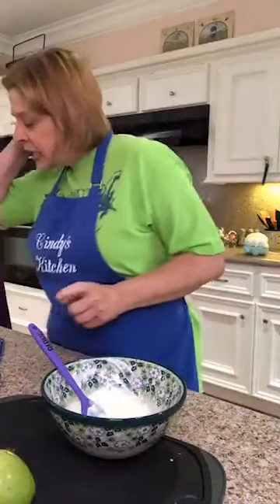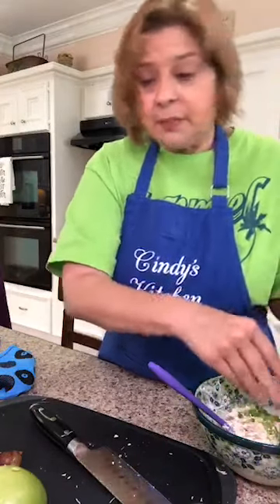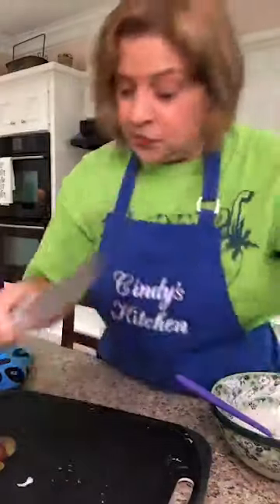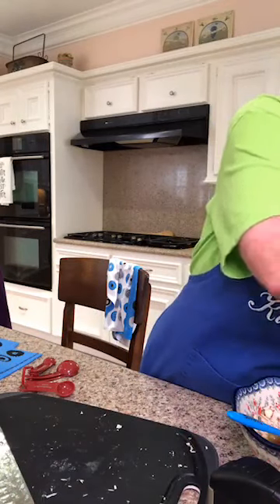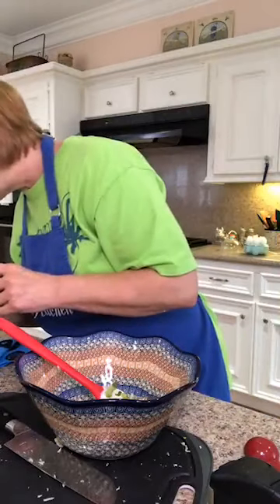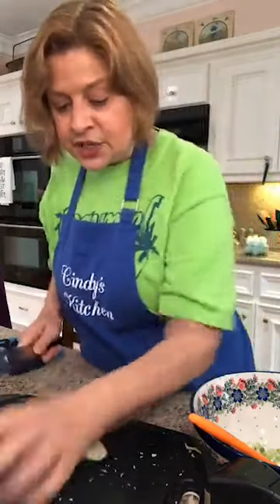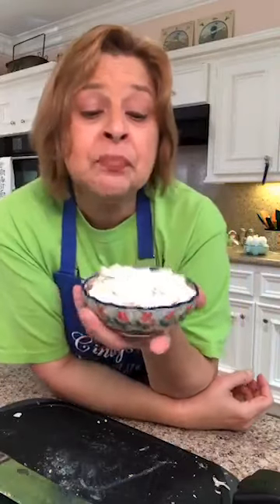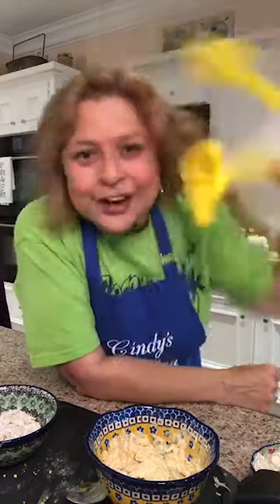🐔Chicken🐔 🥗Salad🥗3🥗 Ways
Old Fashioned Chicken Salad
Ingredients:
1/2 cup mayo
1 teaspoon Dijon mustard
2 teaspoon fresh dill, chopped
1/2 teaspoon salt
1/8 teaspoon pepper
2 cups cooked chicken, shredded or chopped
1 stalk celery, chopped
1 green onion, chopped

Instructions:
1. In a medium-sized bowl, add first 5 ingredients and stir to fully mix. Fold in remaining ingredients and mix well. Serve with crackers or on a sandwich.

Curry Chicken Salad
Ingredients:
1 cup mayo
1 tablespoon lemon juice
1/2 teaspoon salt
1/8 teaspoon pepper
1-2 teaspoons curry powder (to taste)
2 cups cooked chicken, shredded or chopped
1 stalk celery, chopped
1 green onion, chopped
1/2 cup sliced almonds
1-2 cups red grapes, halved

Instructions:
1. In a medium-sized bowl, add first 5 ingredients and stir to fully mix. Fold in remaining ingredients and mix well. Serve with crackers or on a sandwich.

Tarragon Chicken Salad
Ingredients:
1/4 cup mayo
1 teaspoon lemon juice
1/2 teaspoon salt
1/8 teaspoon pepper
1-2 teaspoons dried tarragon (1-2 tablespoons fresh chopped)
2 cups cooked chicken, shredded or chopped
1 stalk celery, chopped
1/4 cup golden raisins

Instructions:
1. In a medium-sized bowl, add first 5 ingredients and stir to fully mix. Fold in remaining ingredients and mix well. Serve with crackers or on a sandwich.